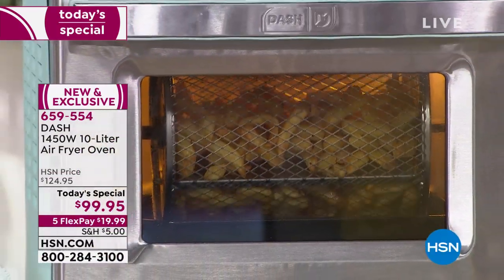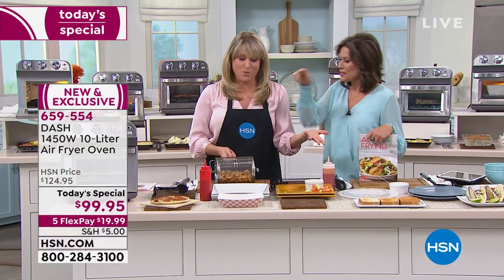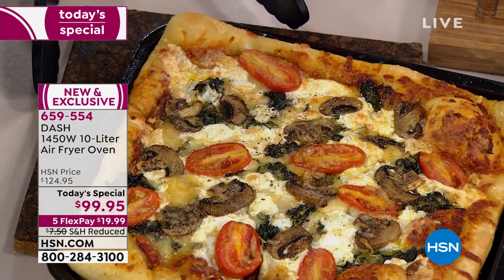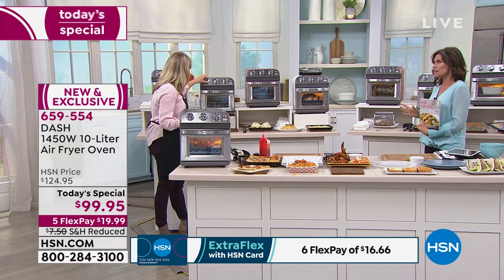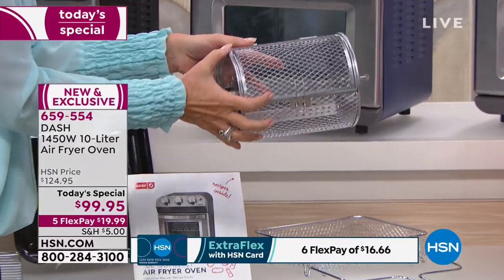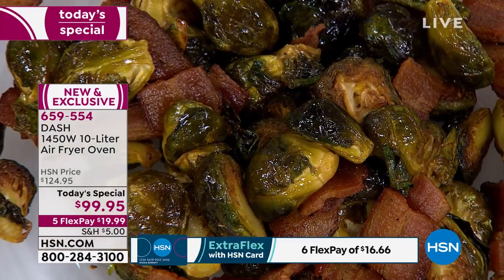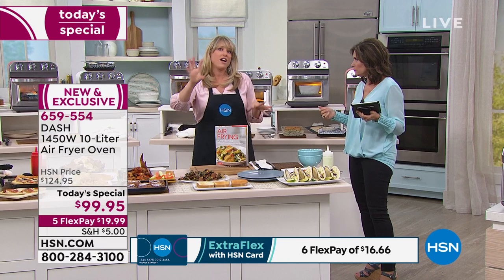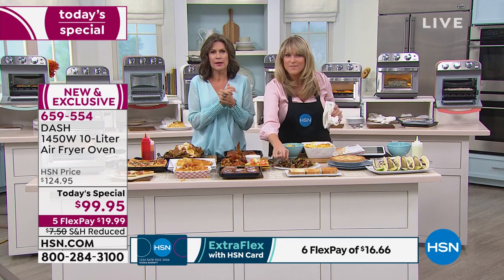DASH 1450Watt 10Liter Air Fryer Oven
Cook burgers, fries and even pastries without oil, reducing added fat without sacrificing flavor  thanks to this air fryer oven's advanced AirCrisp technology. Plus, it's sized just right to store easily on your countertop.

    Air fry basket
    Rotating basket
    Baking pan
    Oven rack
    Crumb tray
    Removal tool
    Quickstart guide